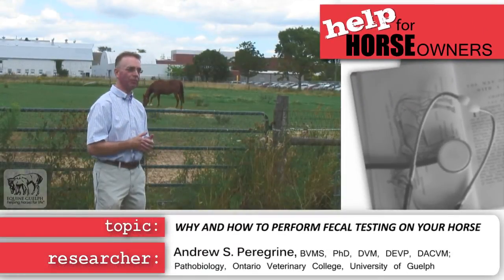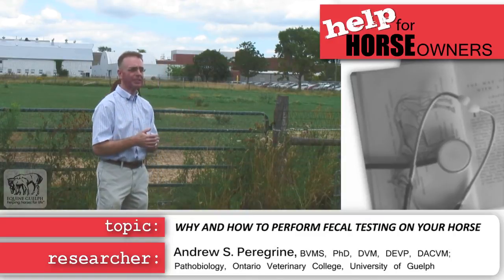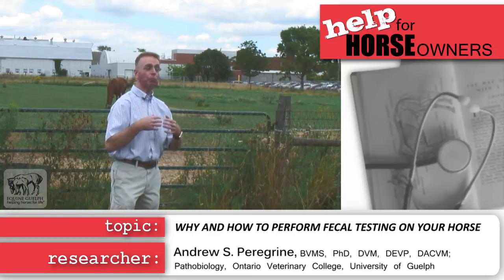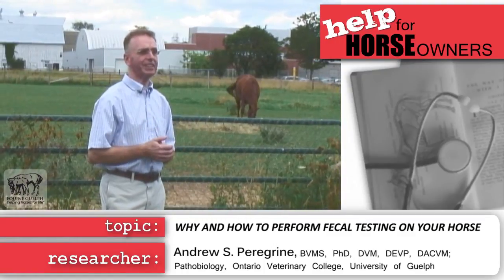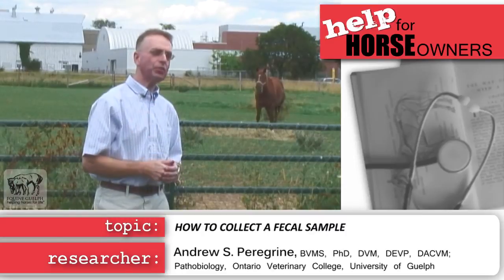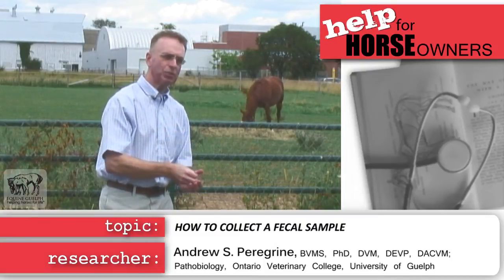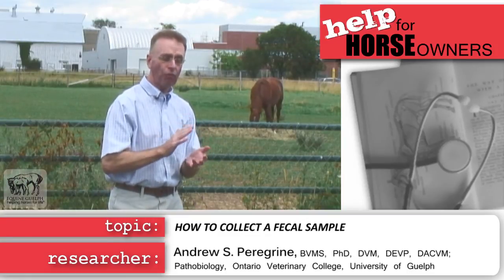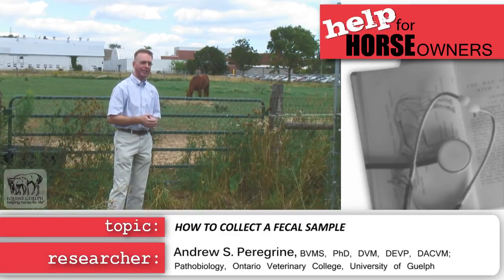Fecal Testing Why and how to perform Fecal Testing on your Horse - Dr Andrew Peregrine